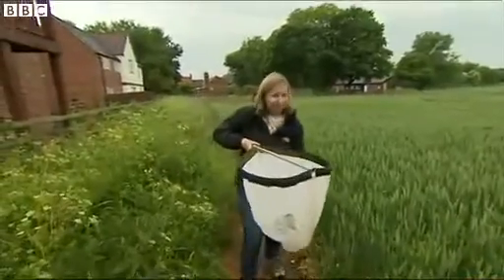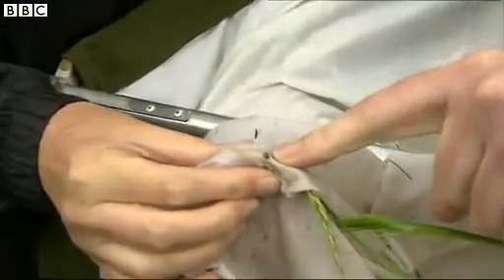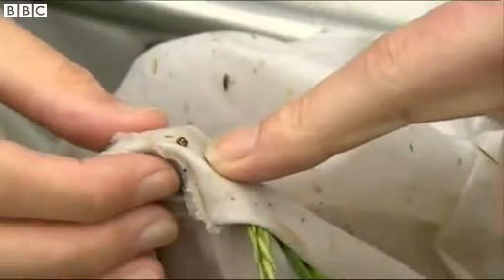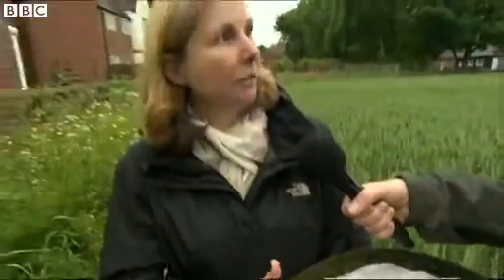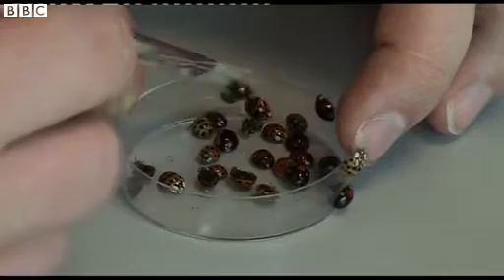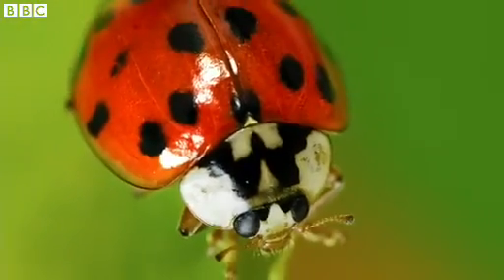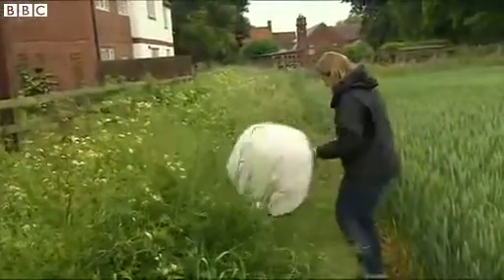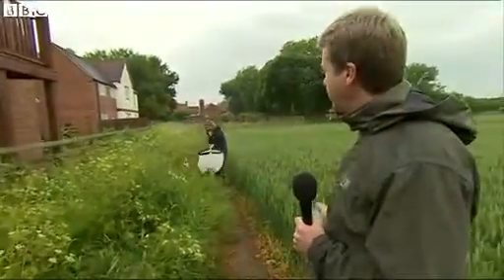Seven spot ladybirds in Britain in decline